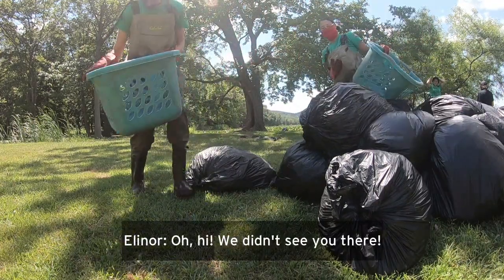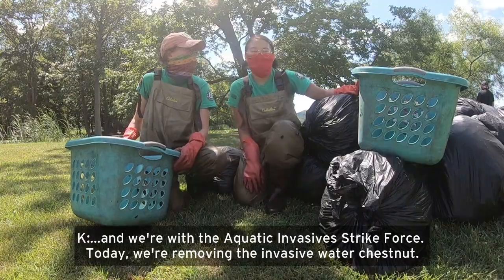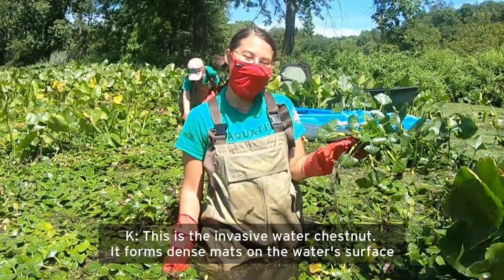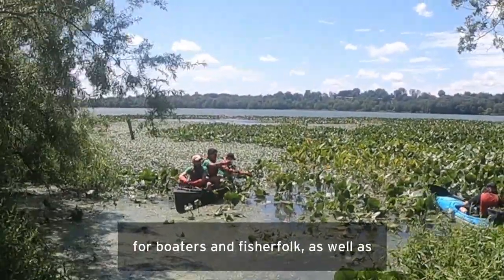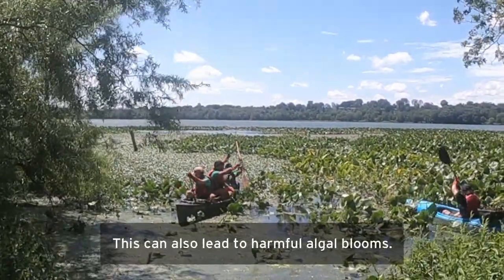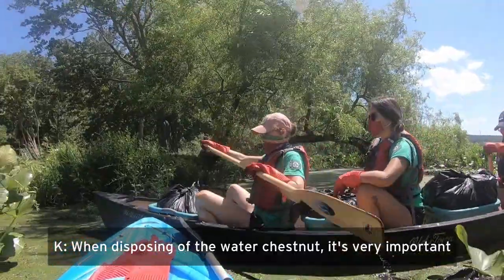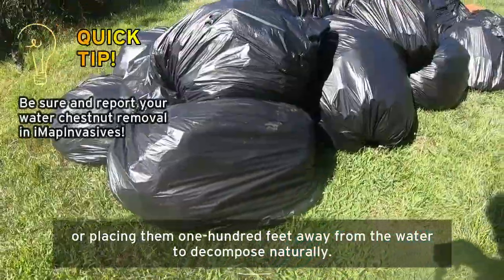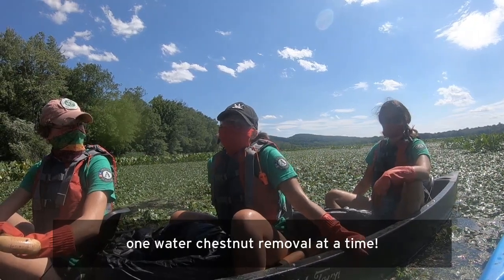Managing Invasive Water Chestnut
Join the Aquatic Invasives Strike Force Crew as they show you the tips and tricks to conducting a successful manual water chestnut removal!
Water chestnut is an aquatic invasive plant that plagues lakes and rivers throughout the Lower Hudson Valley. While it is considered a Tier 3 (established) species in the Lower Hudson PRISM, eradication of smaller populations is possible, especially when lakes have lower connectivity to other infestations and/or additional prevention measures are taken to reduce re-introduction.